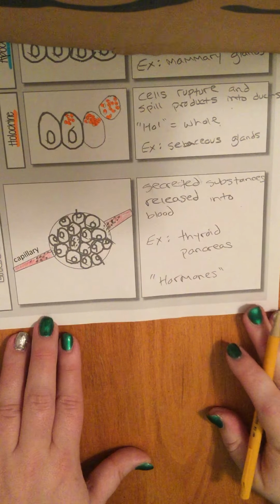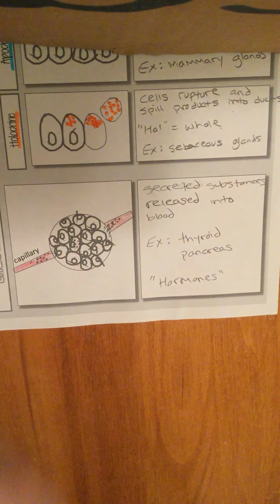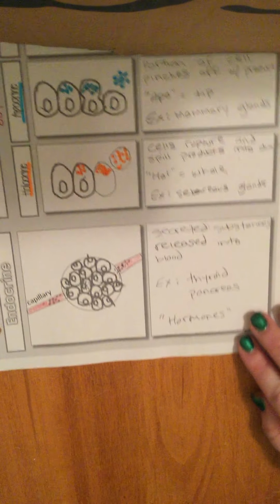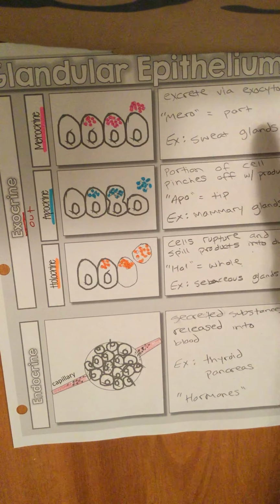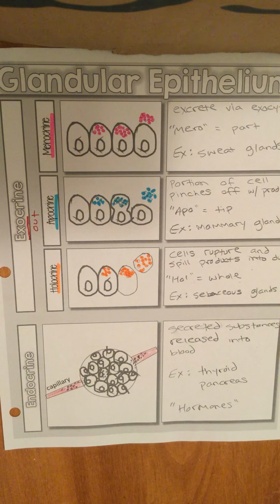Doodle notes - Epithelium